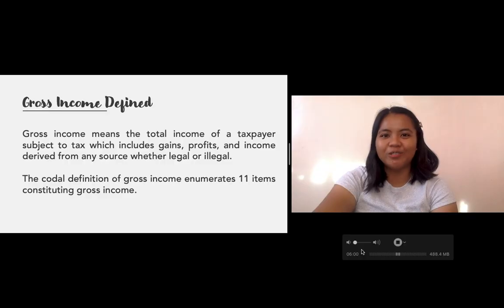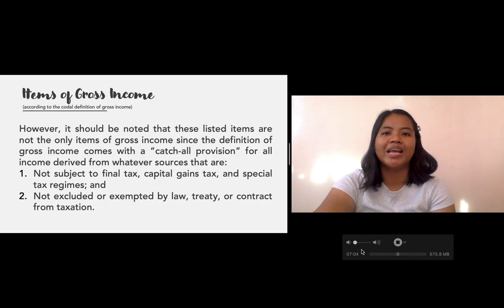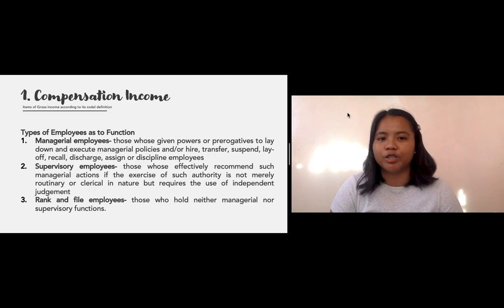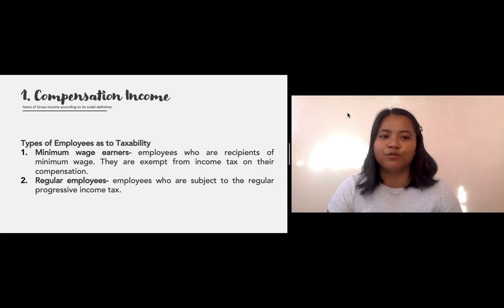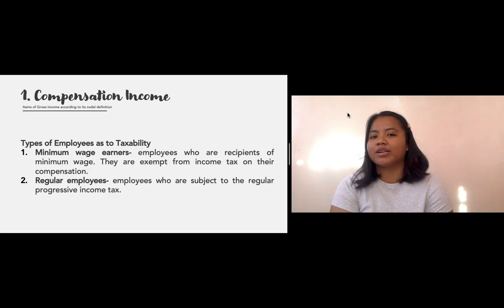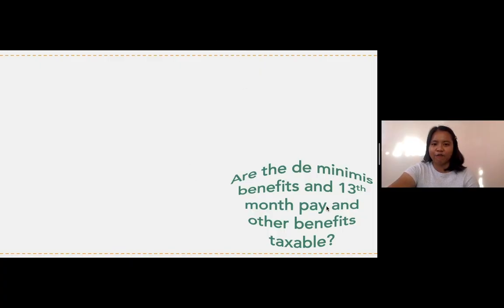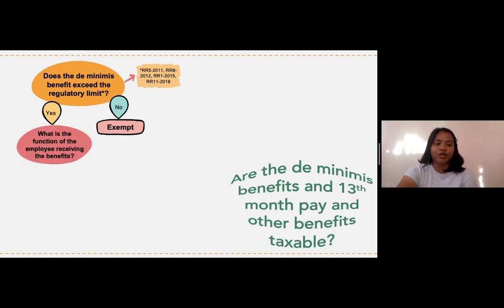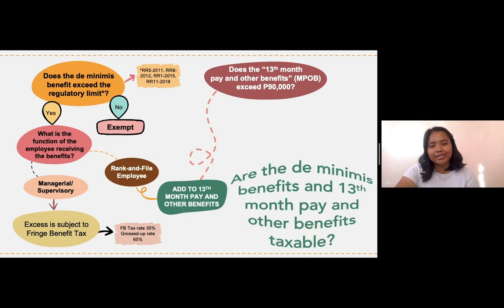Inclusions of Gross Income (Part I)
This lecture was made for my students in Tax 1 (Income Taxation) but this could help CPA Reviewees and Accountancy Students as well. Feel free to watch it and maybe you can learn a few things from it.

CORRECTION at mark 15:28:
Exempt Benefits are the 13th month pay and other benefits of P84,000; SSS Contribution of P2,000; and De Minimis Benefits of P44,600. Total: P130,600

Excess de minimis benefits subject to Fringe Benefits Tax is P50,400.

Sources and references:
National Internal Revenue Code of 1997 as amended by the TRAIN Law
BIR Revenue Regulations
Income Taxation by Sir Rex Bangawan